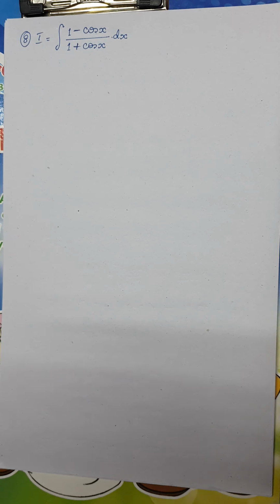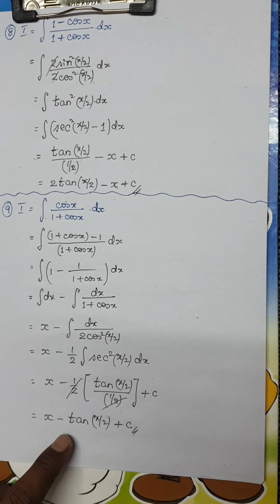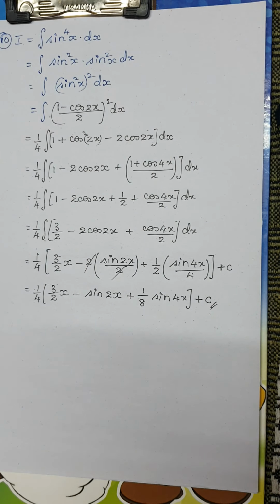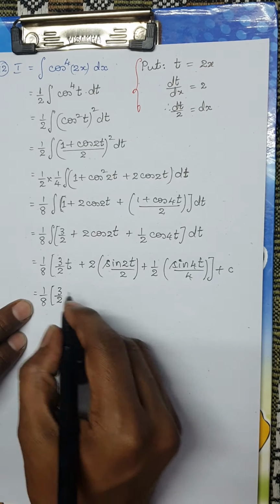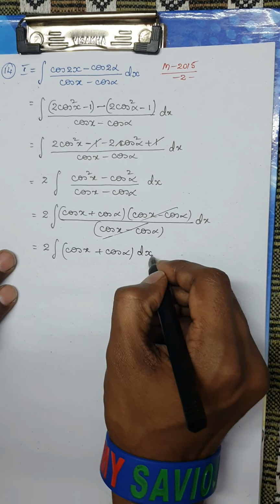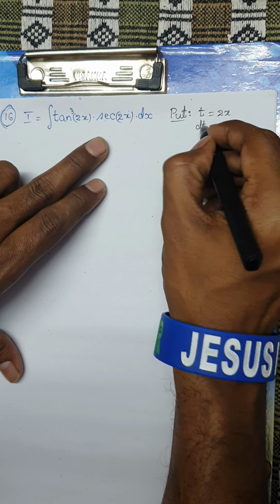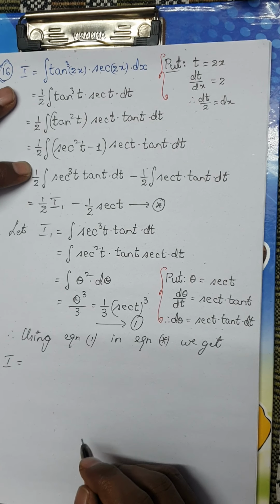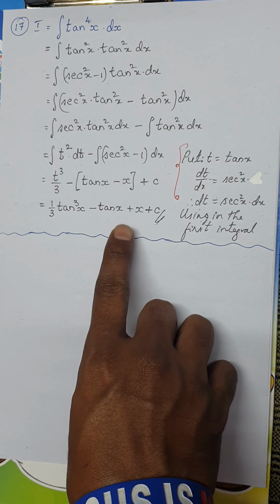Class - 12 MATH:: 7. INTEGRATION ::(2/3)Exercise 7.3 :: LOKESH. R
Exercise 7.3(Part-2).. 😊🌷
* Cont. from previous session
* Integration Using Trigonometric Identities.
* Problems Solved.